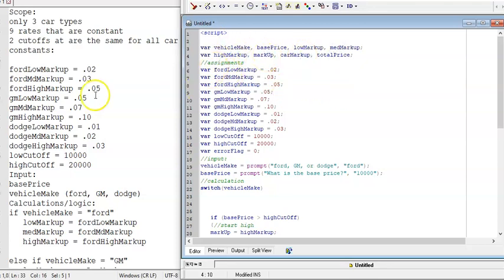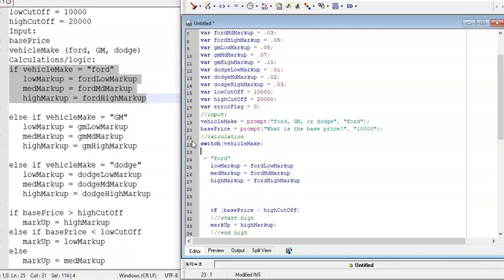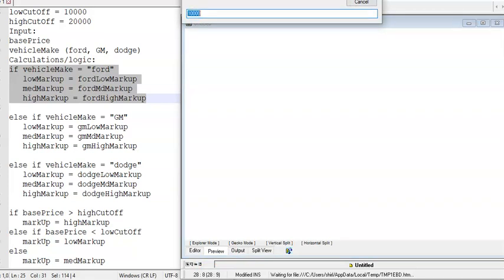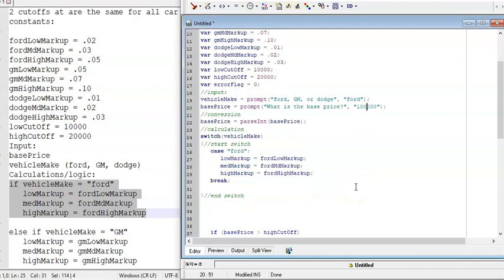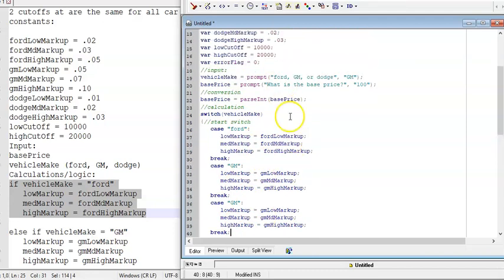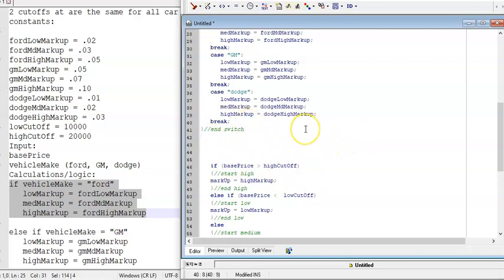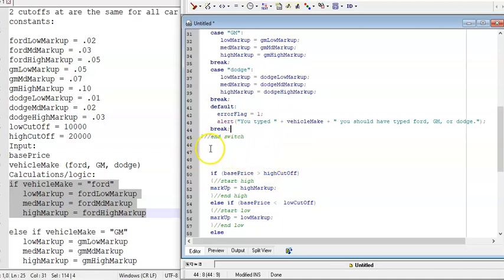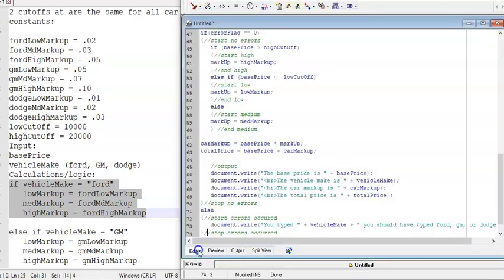lesson6 13 usedCar javascript